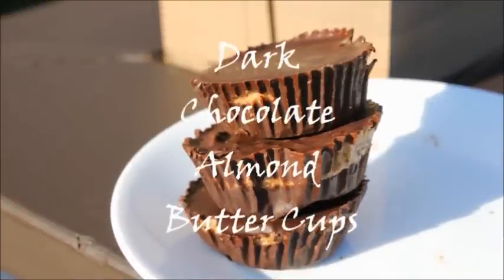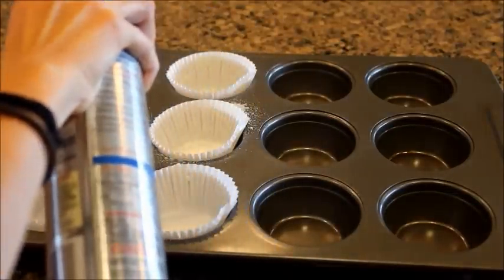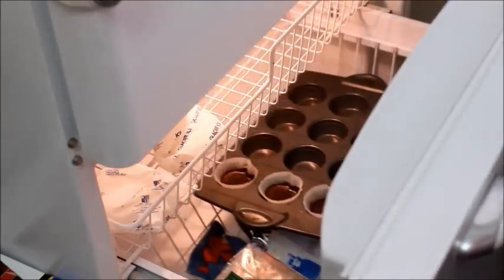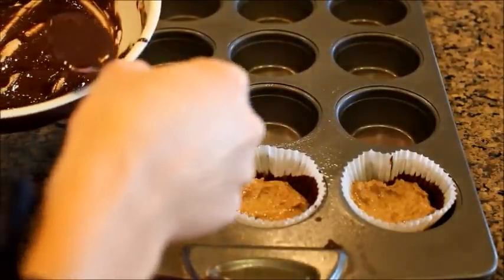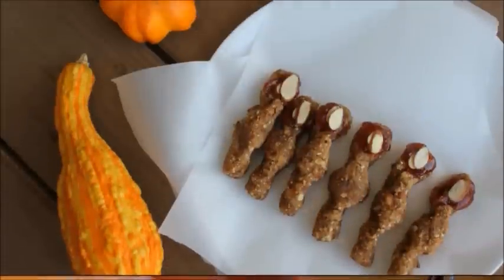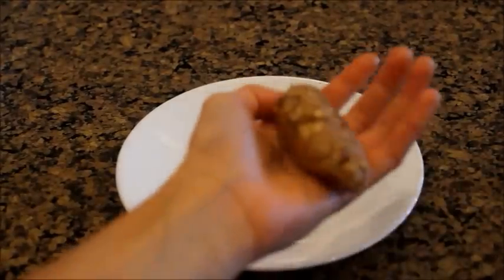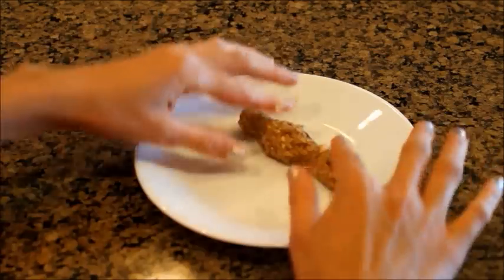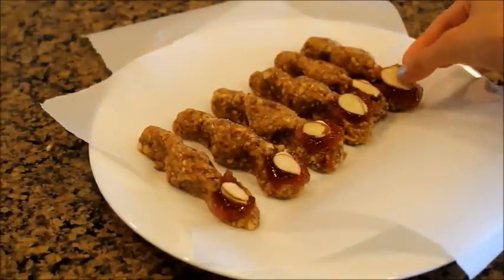DIY Healthy and Vegan Halloween Treats!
Quick, easy, and delicious vegan treats for Halloween! Enjoy!